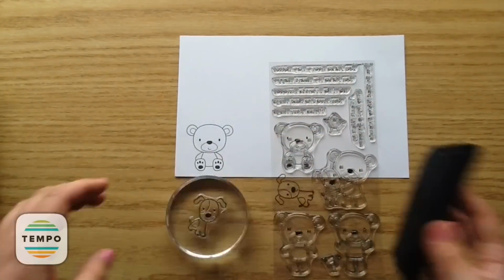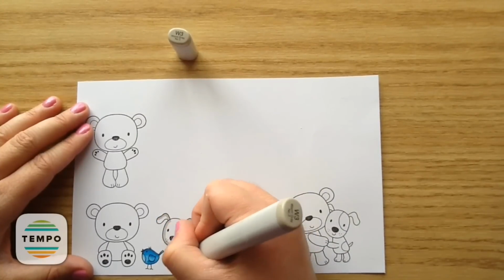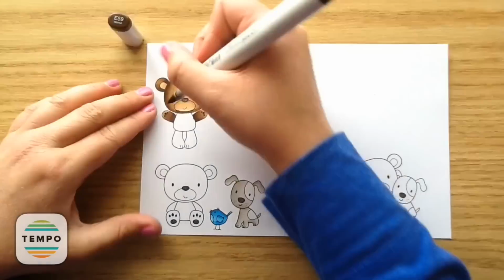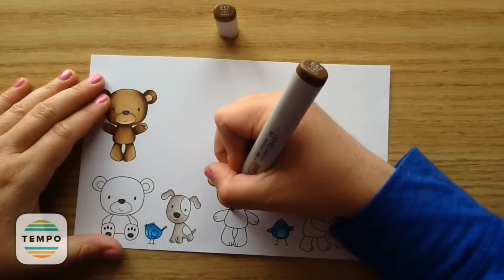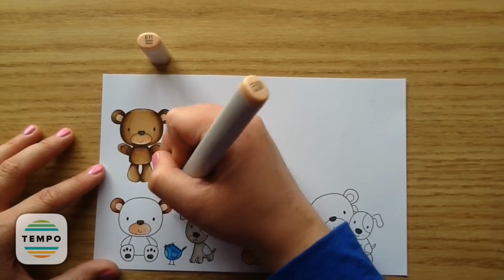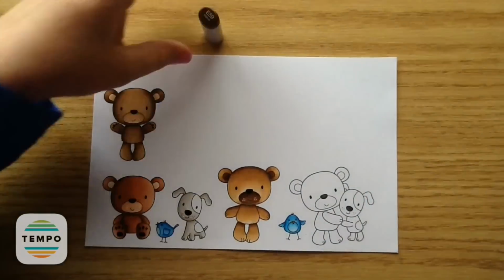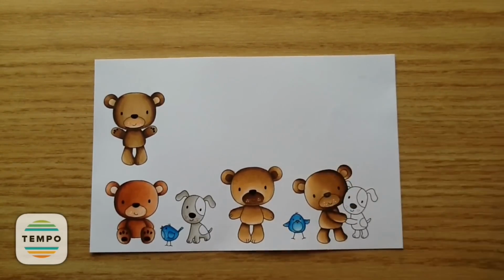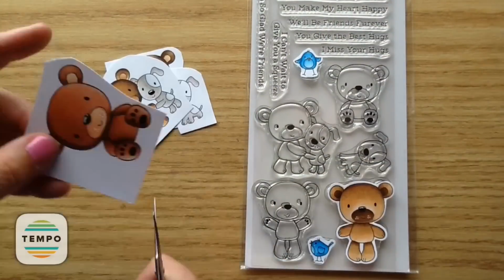Lets Color Copic Colouring MFT Friends Furever Not2Shabby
Today I'm Colouring up this stamp set 'Friends Furever' by MFT. These cute puppy planner clips are available in my etsy shop for purchase!

Etsy Shop